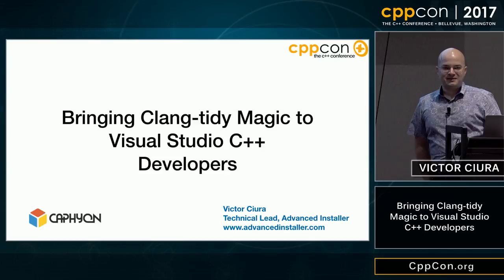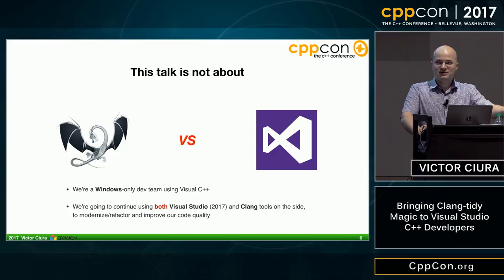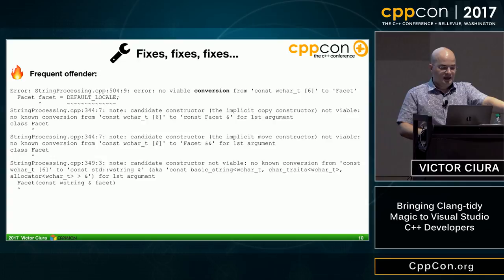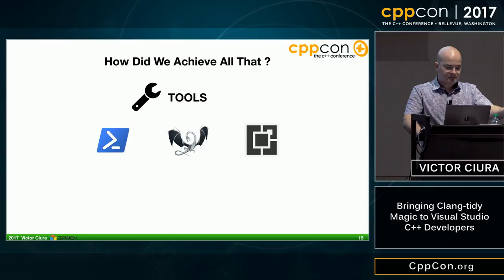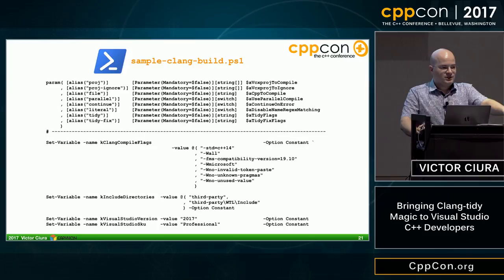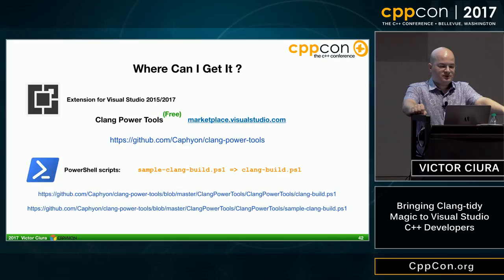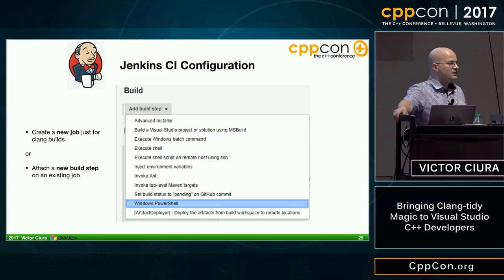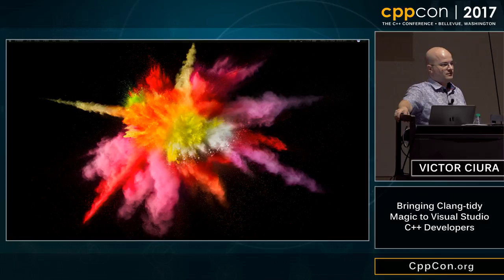CppCon 2017: Victor Ciura “Bringing Clang-tidy Magic to Visual Studio C++ Developers”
“A 14 year old code base under active development, 2.5 million lines of C++ code, a few brave nerds, two powerful tools and one hot summer…”, or “How we managed to clang-tidy our whole code base, while maintaining our monthly release cycle”. Did I mention that we’re a Windows-only dev team using Visual C++ ? That’s right, we’re going to continue using both Visual Studio (2017) and Clang tools on the side, to modernize and improve our code quality.

I’ve just come back from an interesting journey … and I want to share with you some of the most exciting experiences my team and I had along the way and a few things we’ve learned that you may take with you on your next “travels”. It all started a year ago, at CppCon, with a simple but life changing decision: we would stop worrying about whitespace and started our addiction on smart C++ tools with clang-format. We didn’t realize this at that time, but this was just the first leg of our great journey; next we decided to hop on the clang-tidy train and set out to modernize our aging code base and find hidden bugs along the way with clang-tidy static analyzer.

The hard part was getting all our code to compile with clang, using the correct project settings (synced with Visual Studio) and Windows SDK dependencies (our code has a fairly wide Windows API surface area). After that, clang-tidy was a breeze to use and we immediately integrated it in our workflow. I still cannot believe the code transformations we were able to do with its ‘modernize’ modules and some of the subtle latent bugs we found and fixed with its static analyzer and ‘cppcoreguidelines’.
Luckily, we took a lot of pictures and kept a detailed travel log, to share this fruitful journey with you, now. We’ll also share some tools we developed, to help you with this workflow: automation tips & configs (Jenkins, MSBuild), open-source PowerShell scripts (clang-tidy on Visual Studio projects), free Visual Studio extension and more.
Victor Ciura: CAPHYON, Technical Lead

Victor Ciura is a Senior Software Engineer at CAPHYON and Technical Lead on the Advanced Installer team
For over a decade, he designed and implemented several core components and libraries of Advanced Installer such as: IIS, Repackager, OS virtualization and others.

He’s a regular guest at Computer Science Department of his Alma Mater, University of Craiova, where he gives student lectures & workshops on “Using C++STL for Competitive Programming and Software Development”.

Currently, he spends most of his time working with his talented team on improving and extending the repackaging and virtualization technologies in Advanced Installer IDE, helping clients migrate their Win32 desktop apps to the Windows Store (AppX).